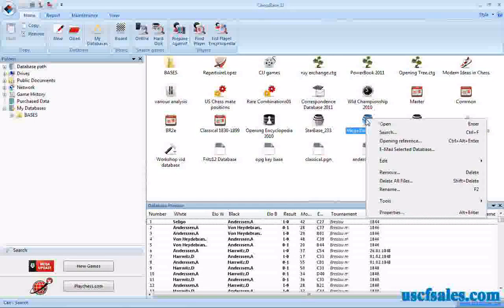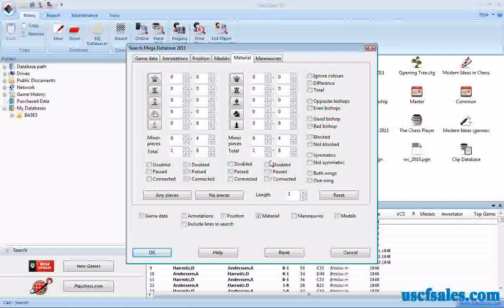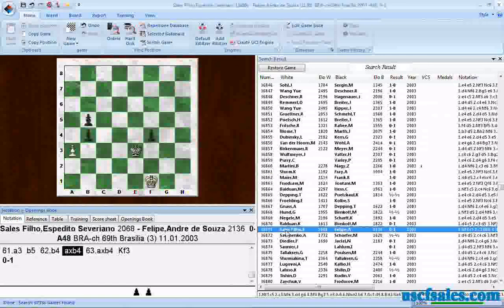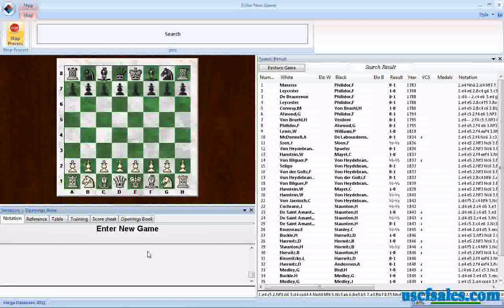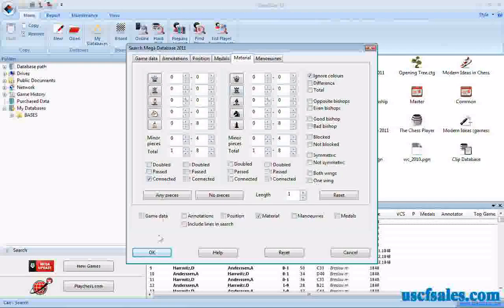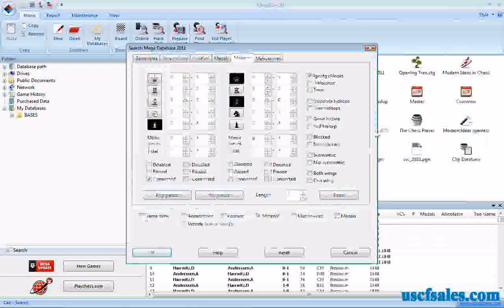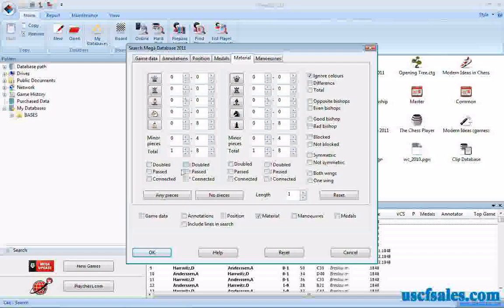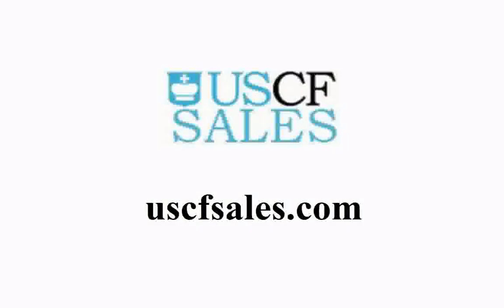Finding common pawn structures in a chess game database (ChessBase Tip #0015)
USCF Sales ) brings you another ChessBase chess software tip, presented by Steve Lopez (a renowned chess software authority for two decades, also currently blogging In this HD video Steve demonstrates ChessBase 11 techniques for conducting effective database searches to find multiple various pawn structures such as passed or doubled pawns.